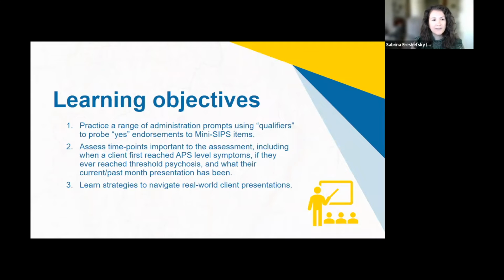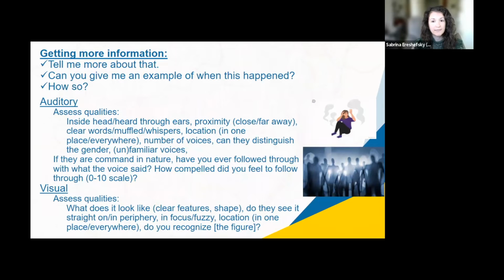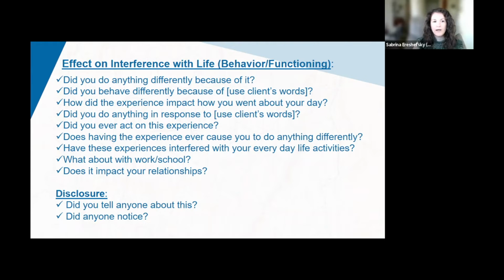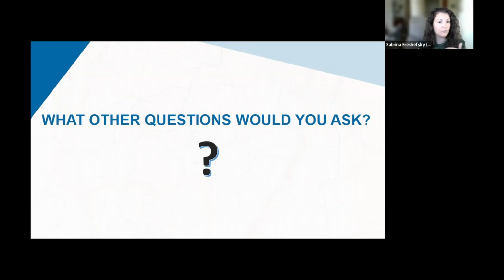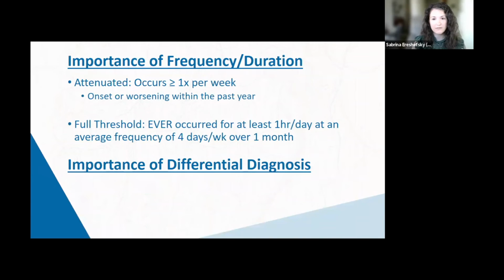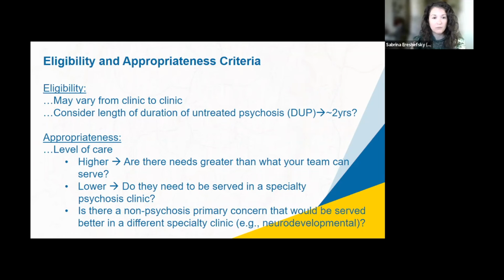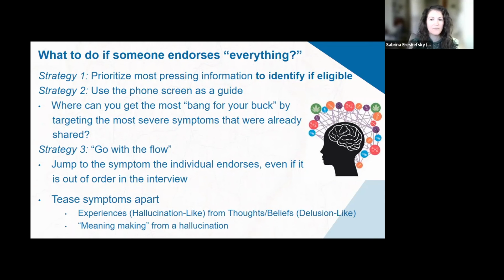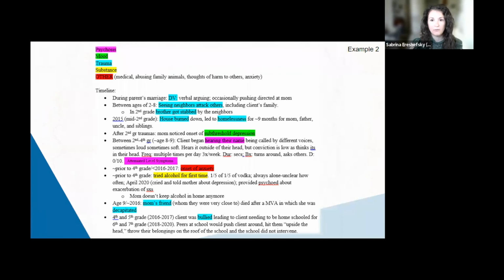Mini SIPS Administration Tips: Real World Implementation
This is a recording from our "Mini SIPS Administration Tips: Real World Implementation" training which took place on 10/21/22.